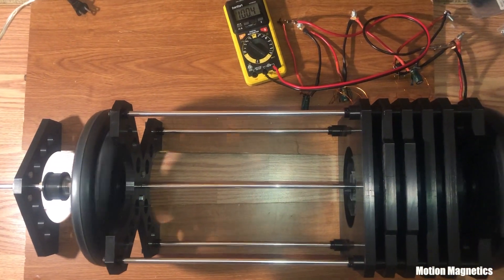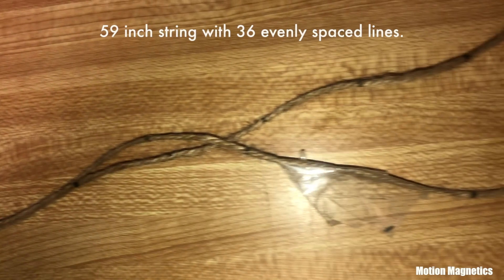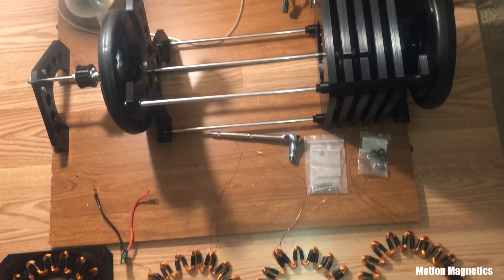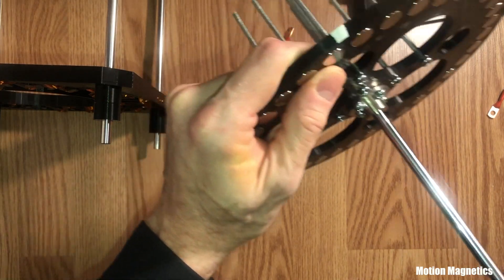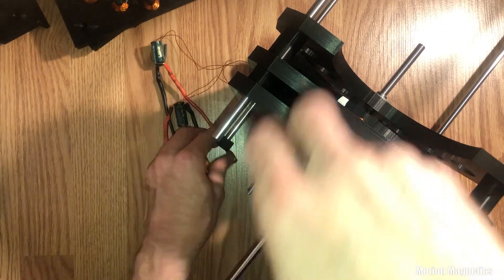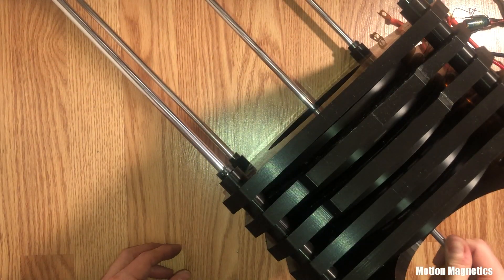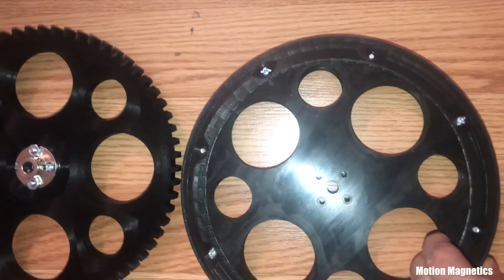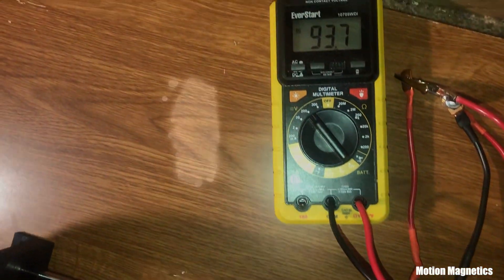Stackable Generator Assembly Guide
This video is an assembly guide to building a 3D printed version of my Stackable Generator, originally featured in my previous video:

Below are links to the exact parts and supplies I used for building and assembling my Stackable Generator featured in this and my previous video.
If you’d prefer to pick up your parts from different suppliers I tried to list the size and specifications of everything in the video, but am also providing the links to save you the time of having to look everything up separately online.

23AWG Magnetic Wire, 10 lb:

800mm and 500mm Rotor and Frame steel shafts:

Flange Coupling Connectors:

Shaft Lock Collars:

Pillow Block Bearings:

Round Spinner Bearings:

10lb Weights used for Flywheels:

Hatchbox 3D Printer Filiment:

Diodes for Bridge Rectifiers:

16V 83F Capacitor Bank:

50V 1000UF Capacitors:

1000W 50A Buck Converter Module: